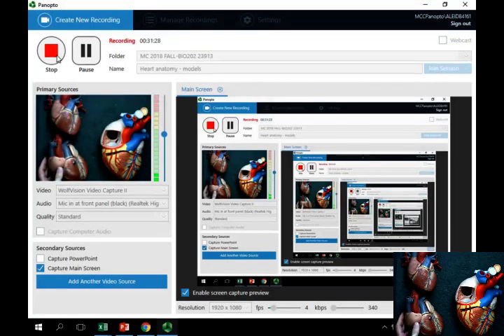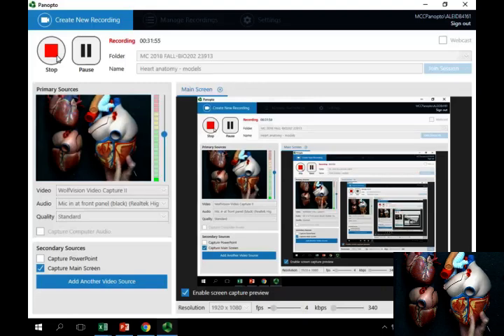Lab 2 Heart anatomy models